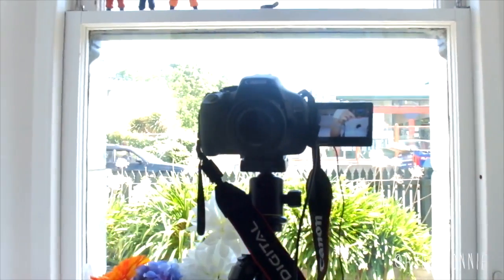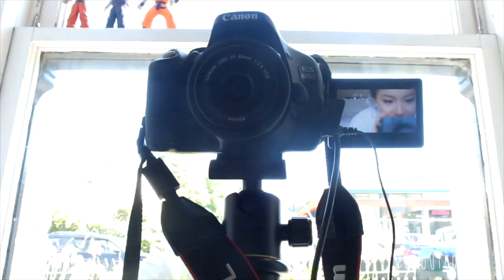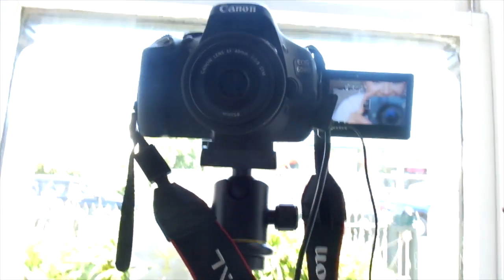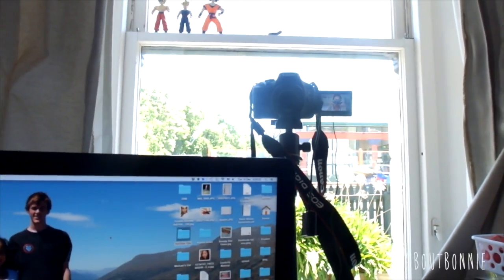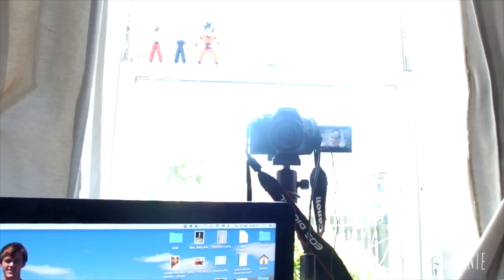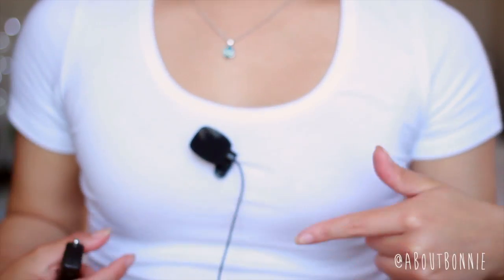My Filming Setup (Camera, Lighting & Editing)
A lot of you guys asked me what’s my filming set up. Hope you guys found this helpful! Let me know if you have any other questions! ♥

Follow Me »